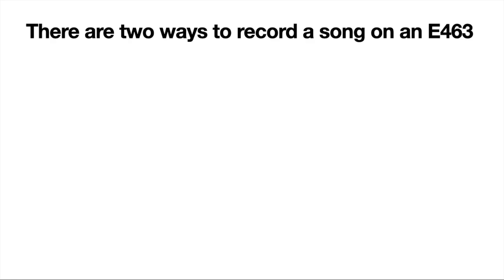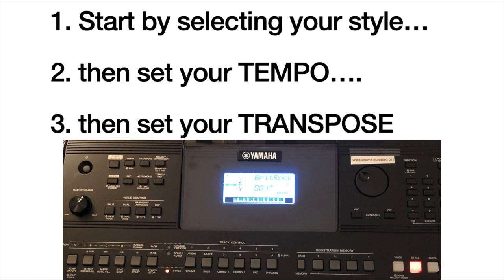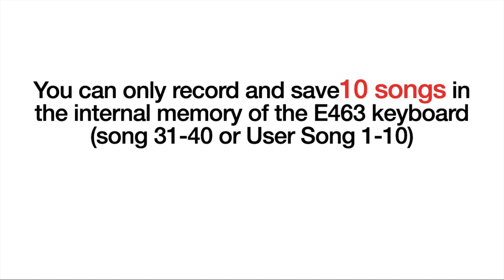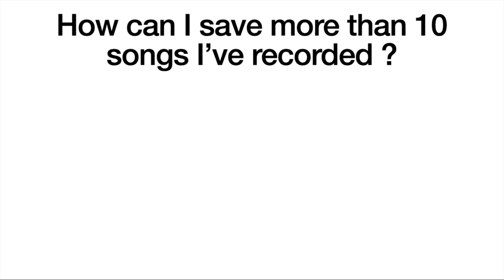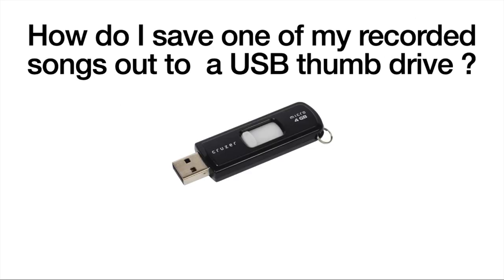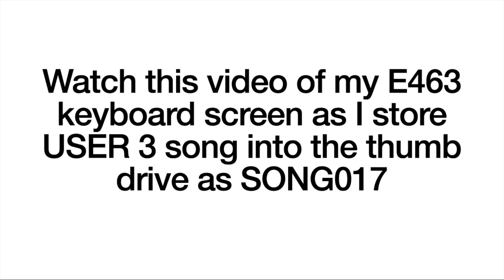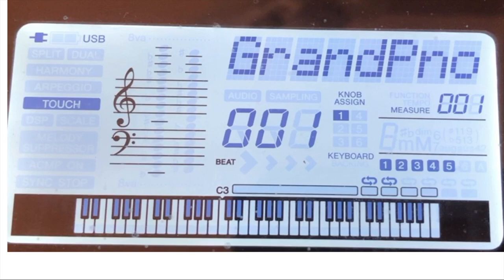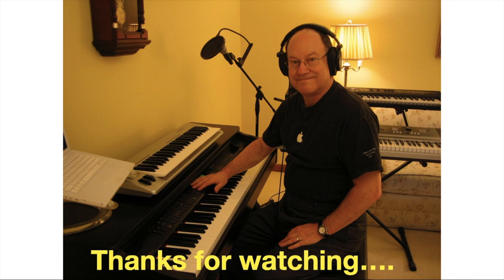E463 Multi Track Recording for Dummies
Here are the 23 other YouTube videos I have published teaching people how to use their Yamaha PRS E463 keyboard.